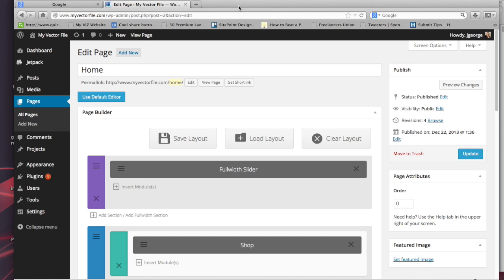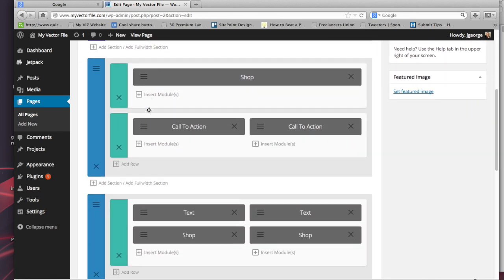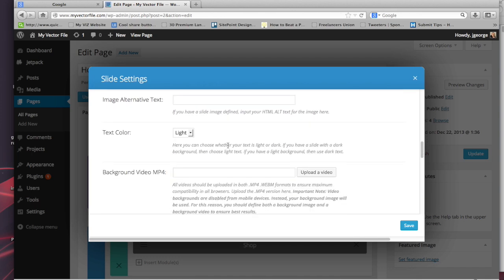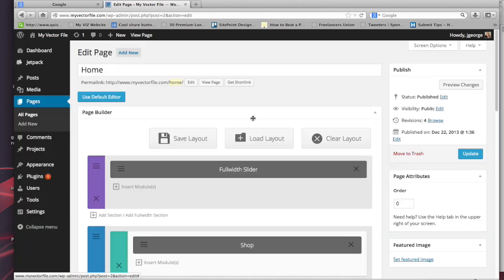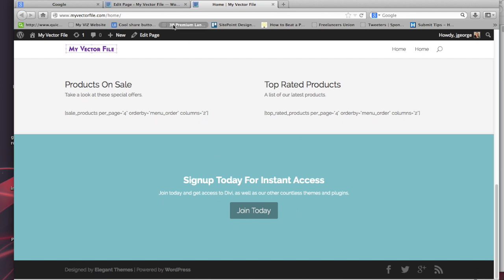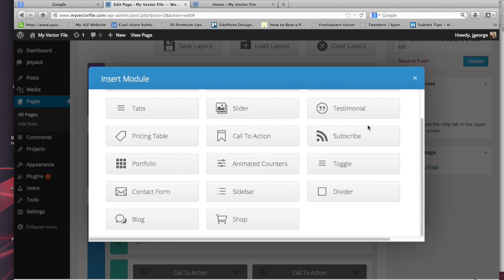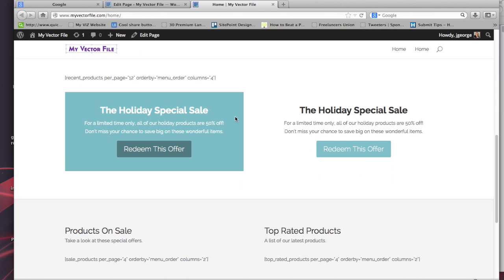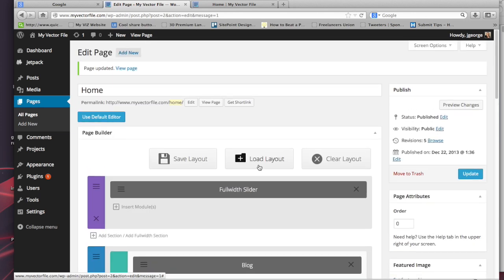Working With the Drag and Drop Divi Wordpress Theme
Elegant Themes just released a drag and drop Wordpress Theme Page builder, and I have to say that it is absolutely excellent. Now you can create custom page layouts and have them look exactly how you intended. No shortcodes, no strange formatting or odd menus. The whole experience with Divi is straight forward and easy to understand. Working With the Divi Drag and Drop Wordpress Theme is a cake walk after dealing with some of these Themeforest Wordpress Themes I have worked with in the past. They never work right, or they require 10 plugins in order to work like they are supposed to, weighing down your server. You know as well as I do that the more plugins you install in a Wordpress site, the harder your server will work and your page speed and load times will increase. The Divi Drag and Drop Wordpress Theme is light, fast, and highly customizable.